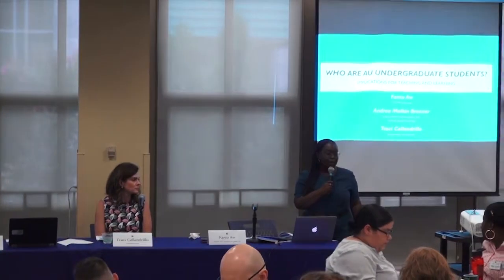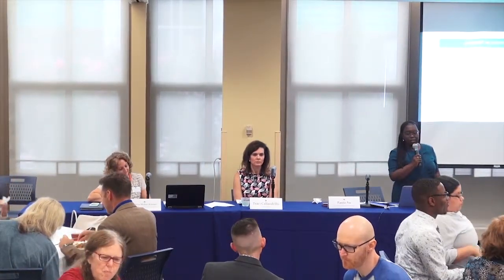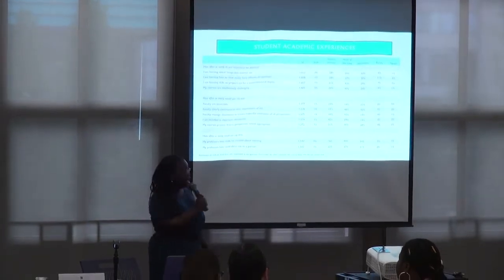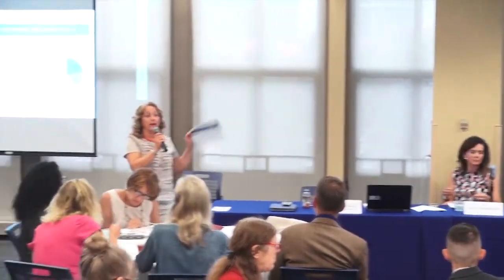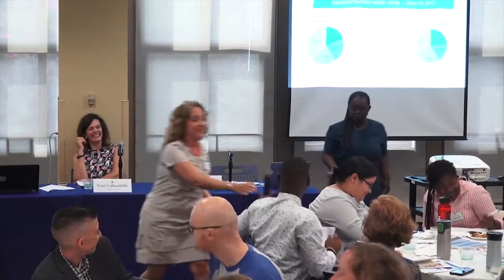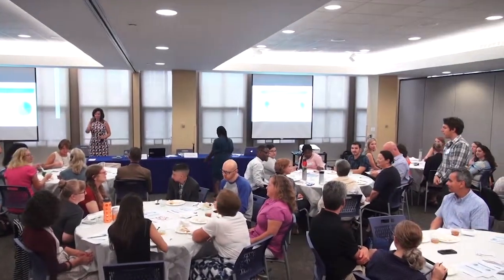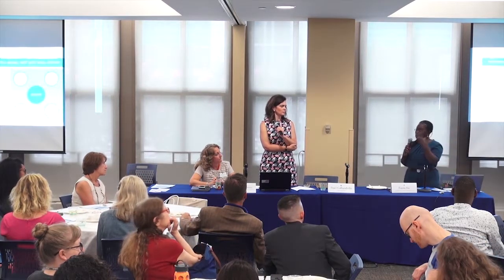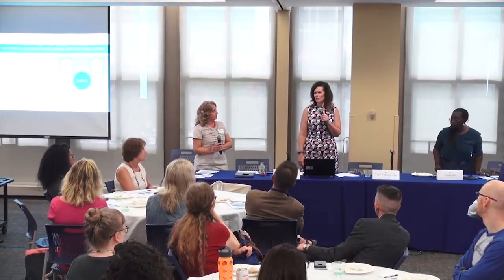TRTW 2017: Who are the AU Undergraduate Students? Implications for Teaching & Learning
Professors Andrew Spath (SIS) and Maina Singh (SIS), the two winners of the 2017 Jack Child Teaching with Technology Award, discuss how they incorporate technology into their teaching. Professor Tricia Bacon (SPA-JLC), the winner of the 2016 Teaching with Research Award, discusses how she integrates research into her teaching. Professor Cindy Bair Van Dam (CAS-LIT), the winner of the 2016 Scholarship of Teaching and Learning Award, discusses her work to develop the new AU Core Curriculum.

Andrew Spath (SIS)
Maina Singh (SIS)
Tricia Bacon (SPA-JLC)
Cindy Bair Van Dam (CAS-LIT)